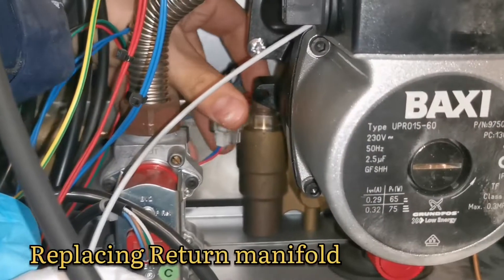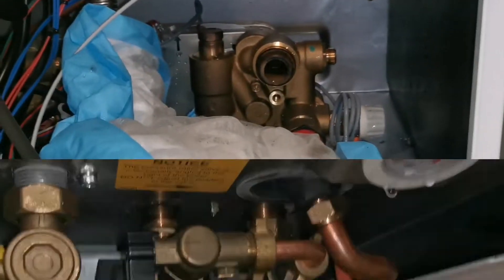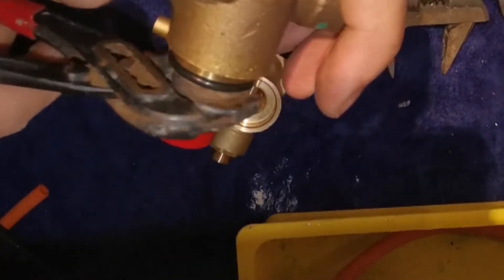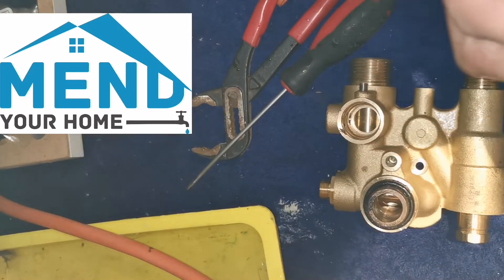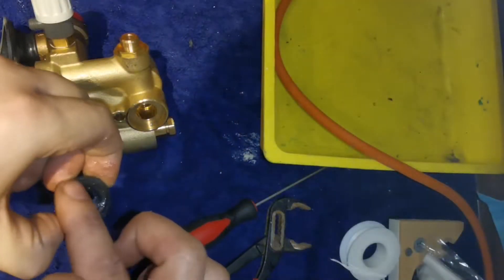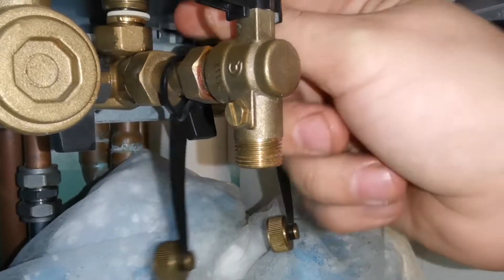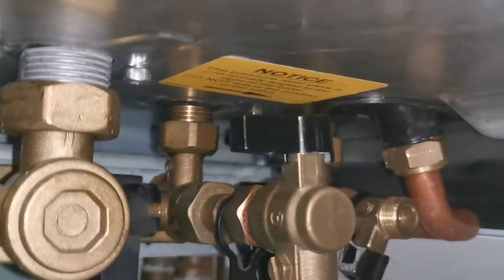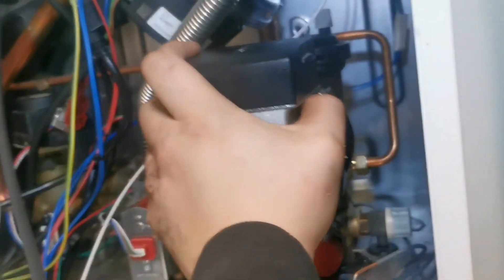Baxi Duo-Tec boiler return manifold FIXED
A leaking Baxi manifold needs a professional repair. We are the trusted heating engineers for Horsham, Horley and Crawley.

Baxi Duo tec boiler repair the return manifold learn tips of heating & plumbing.
This training video with a step by step instruction of how to drain down and how to change a return manifold, you can also use this to change a pump or any part on the return side of a baxi.

New Instagram @mendyourhome